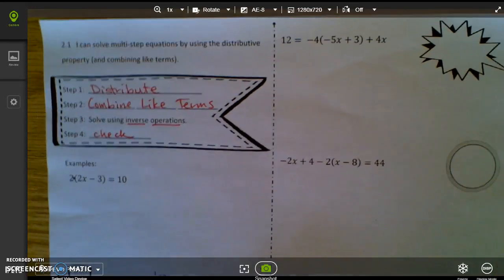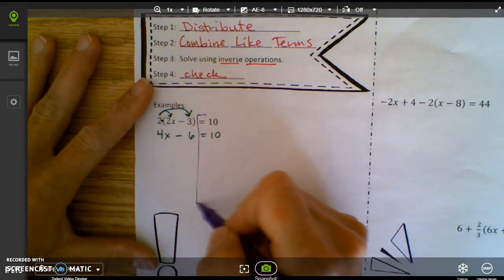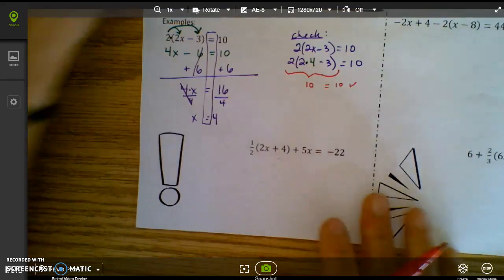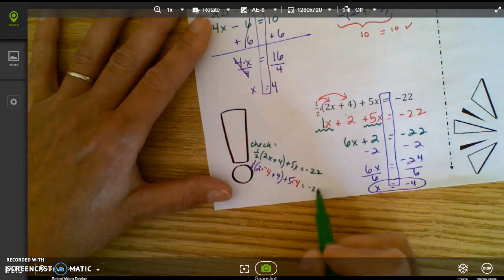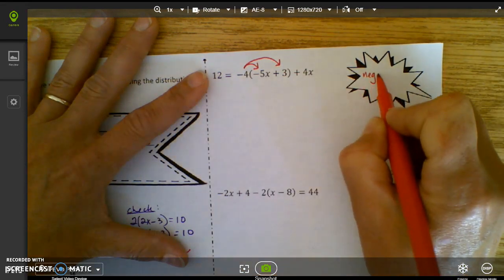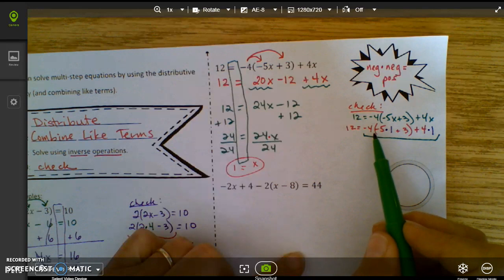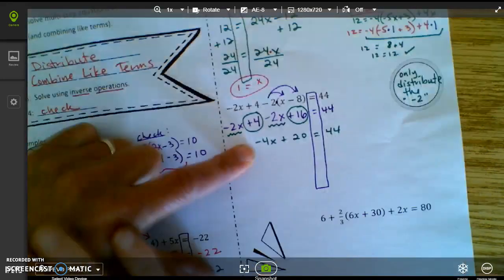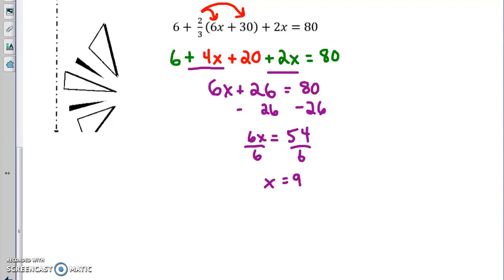2.1 solve multi-step equations